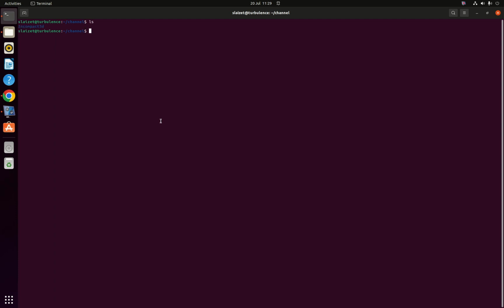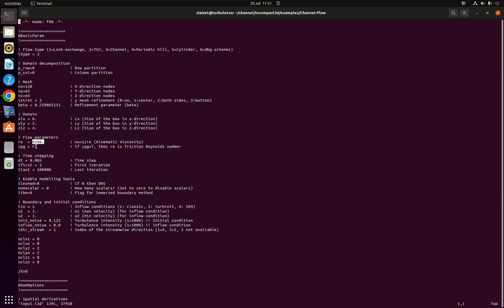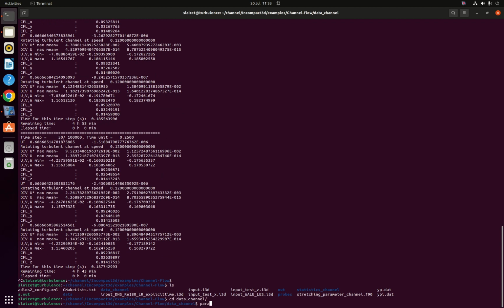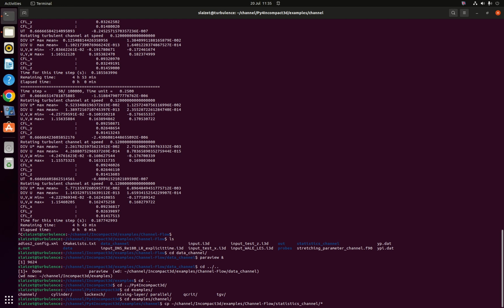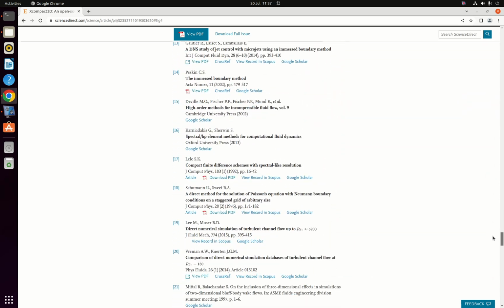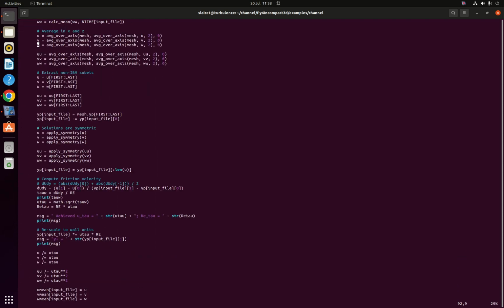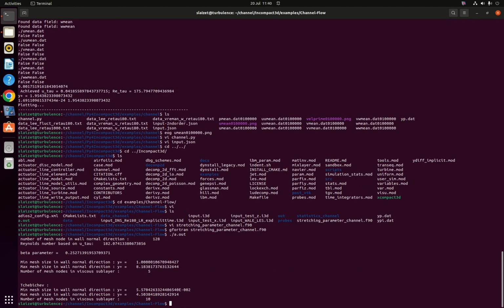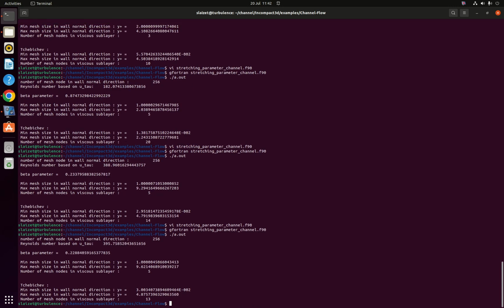Turbulent channel flow at Re_tau=180 with Xcompact3d